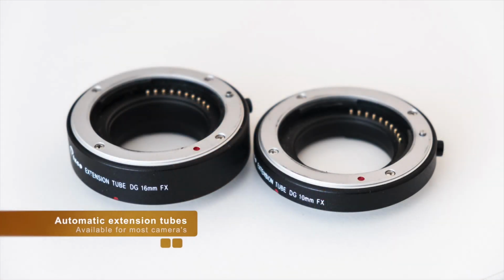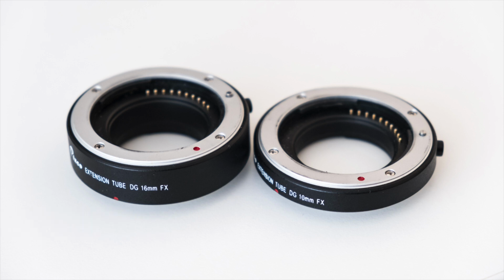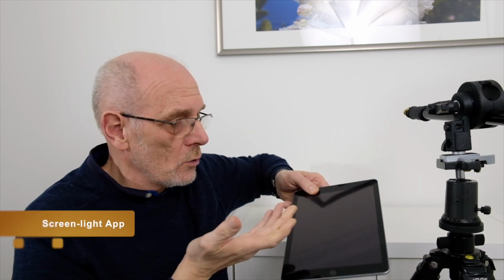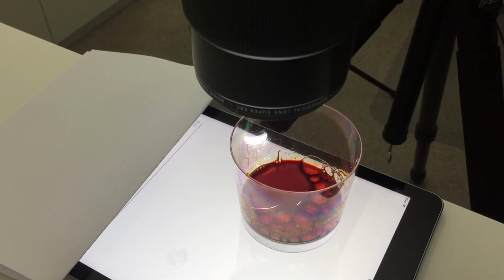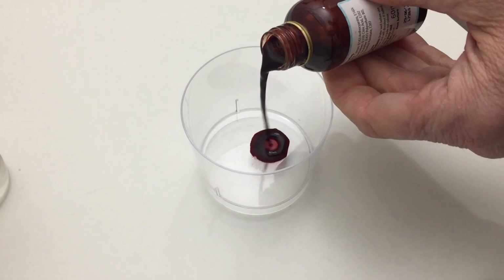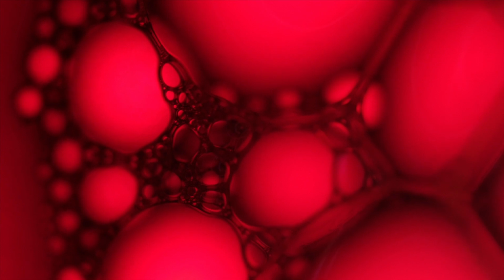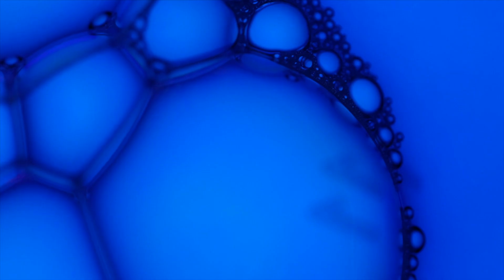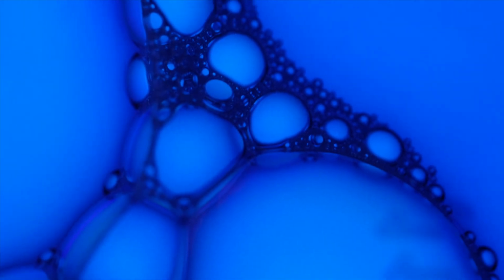Macro Photography Bubble tutorial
This video shows you how to use an indoor macro setup to take pictures of bubbles or anything translucent.

This setup is so easy anyone can do it and achieve some stunning results.

smickphoto